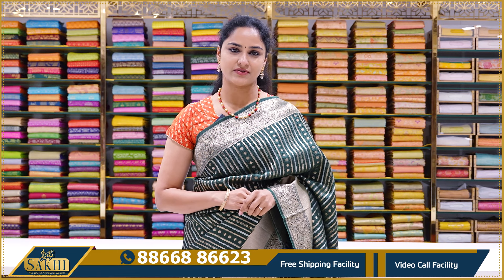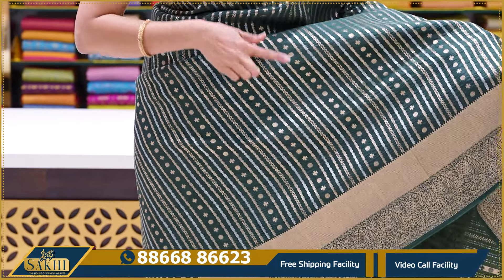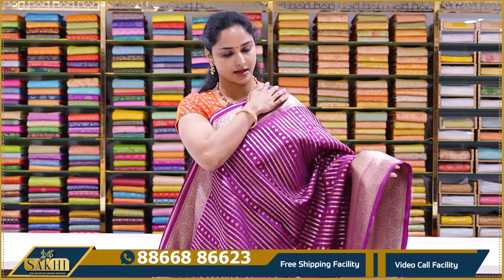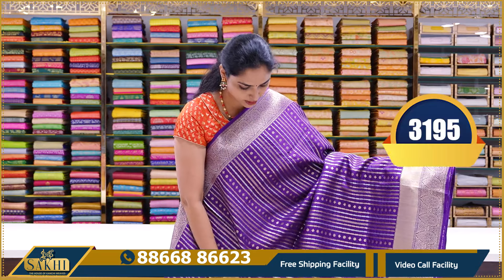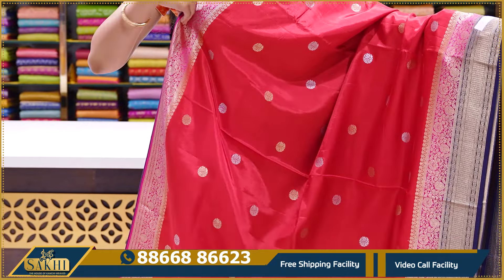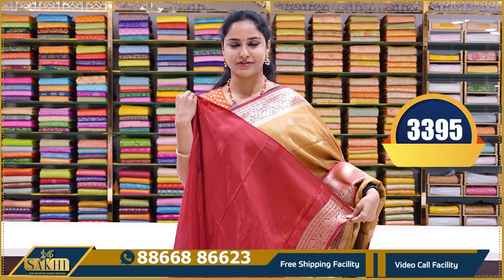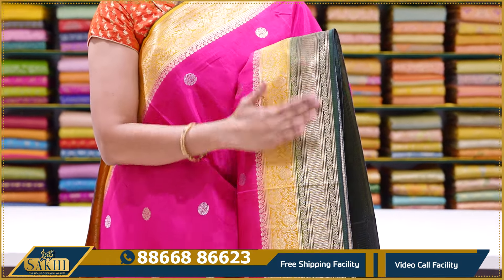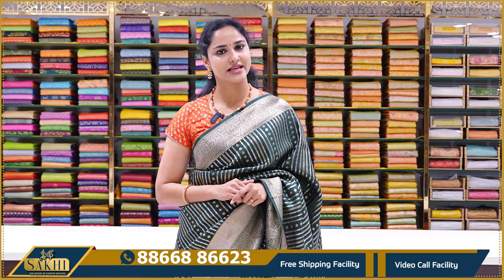Banaras Pattu Sarees Collection | Free Shipping | Video Call Facility | Sakhi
Sakhi
Patny Center
Secunderabad
500003